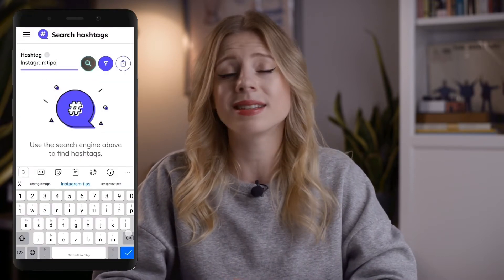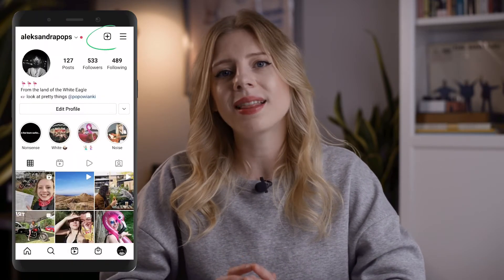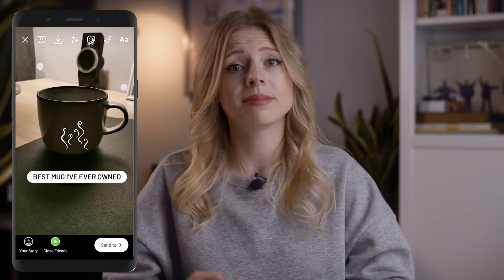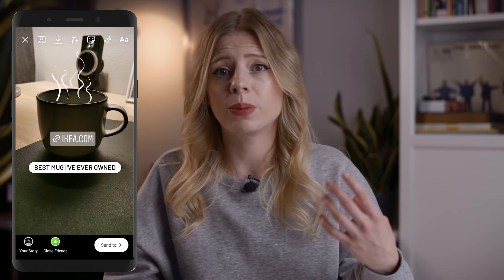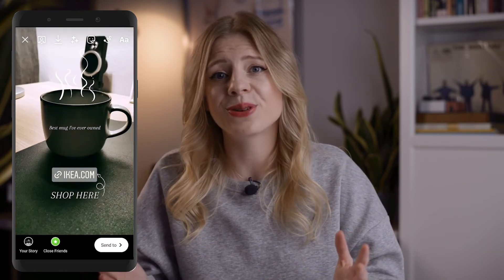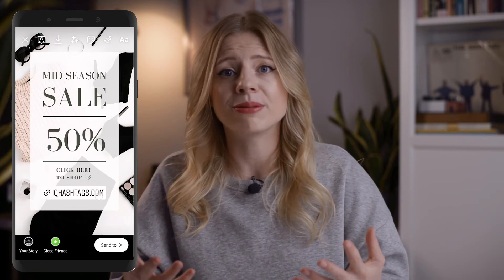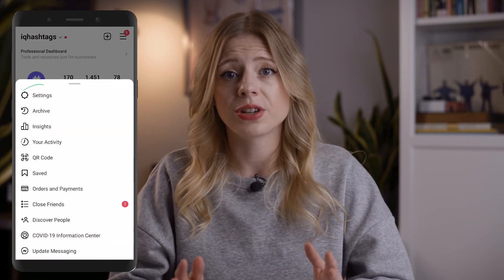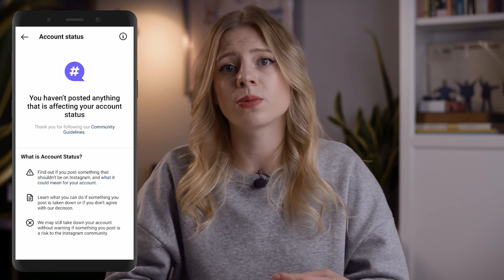How to add LINKS to INSTAGRAM STORY - link sticker AVAILABLE for everyone! | IQ Hashtags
In this short video you’ll learn how to add links to Instagram Story. Instagram link sticker is now available for EVERYONE. You won’t need any tricks or hacks or 10k followers to share a link in your stories anymore.  Here’s a step by step guide on how to add a link sticker to your story, and if you don’t have access to the feature yet, we may know the reason why, and we’ll do our best to help you out so keep watching till the very end.

☆ TIME STAMPS ☆

00:00 - 00:42 - Intro
00:43 - 01:05 - What’s IQ Hashtags?
01:06 - 01:24 - Watch this next!
01:25 - 03:52 - How to add links to Instagram story
03:53 - 05:49 - Link sticker not available - what to do?
05:50 - 06:16 - Hope this was helpful! If you enjoyed this episode, SUBSCRIBE our channel for more Instagram wisdom!

☆ GROW YOUR INSTAGRAM PROFILE FASTER WITH IQ HASHTAGS TOOL ☆